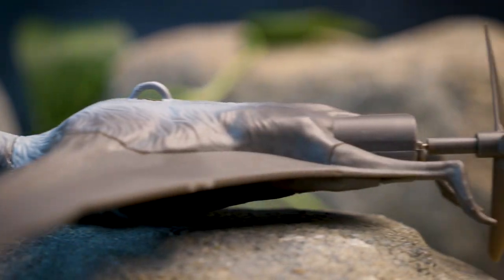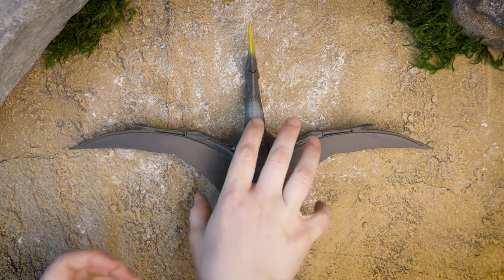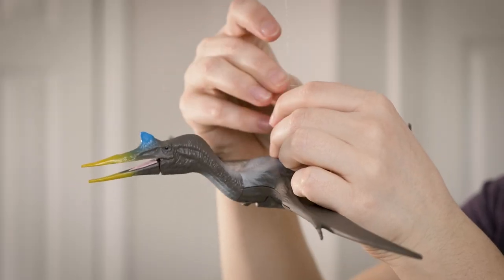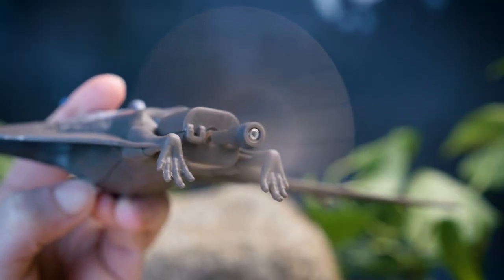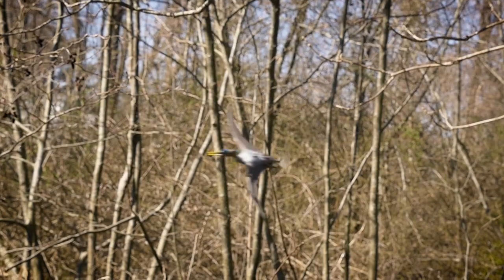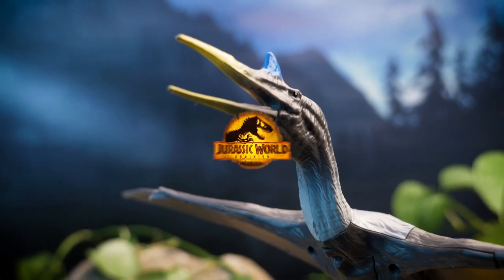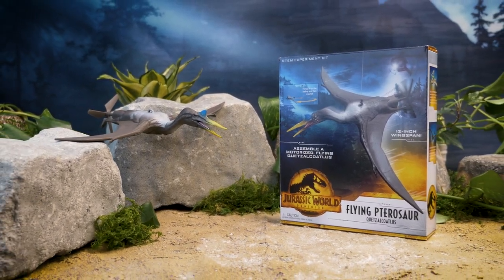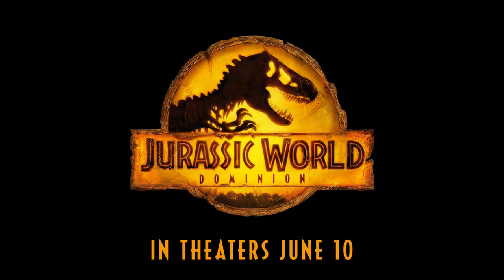Jurassic World: Dominion Flying Pterosaur - Quetzalcoatlus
Coming May 2022 | Ages 6+

Imagine a bird-like creature with a 36-foot wingspan, a massive beak, and fierce talons soaring through the skies above you! Now you can build and fly a model of this incredible pterosaur, the Quetzalcoatlus — the largest flying animal of all time. Assemble the model and hang it from your ceiling with the included hardware. A battery-powered motor propels your Quetzalcoatlus through the air while a thin cable keeps it soaring along a circular flight path. Learn how the propeller makes the model fly, about the similarities between pterosaurs and modern-day birds, and all about this awe-inspiring giant of the prehistoric skies.